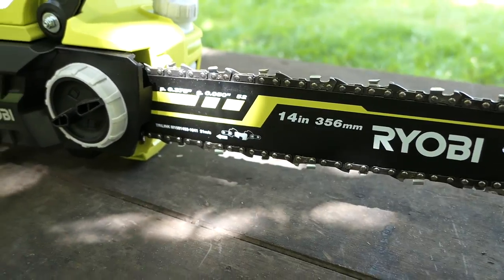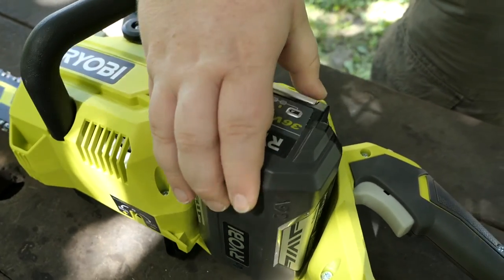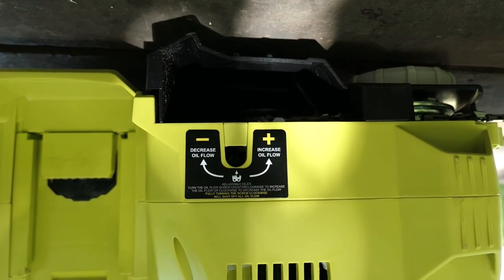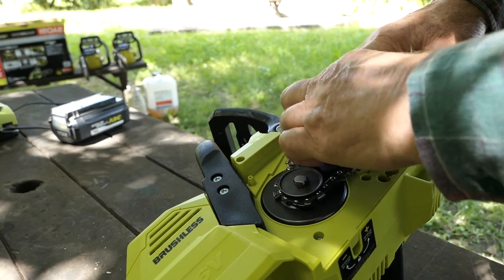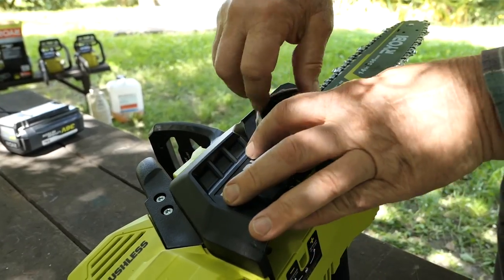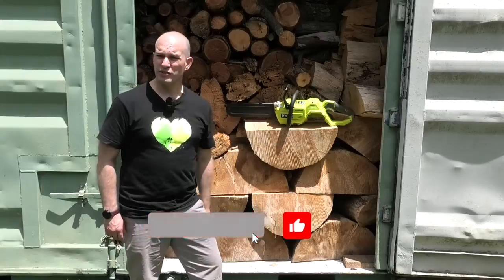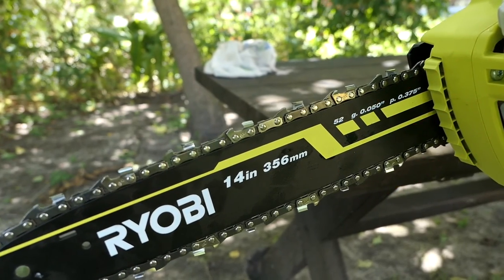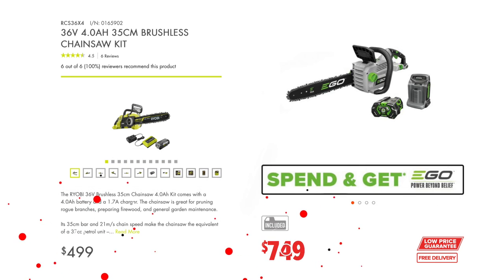RYOBI CORDLESS 35 cm / 14 inch CHAINSAW 36V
With thanks to John and Ash in making this video possible.

Thinking of getting a Tesla Model 3, S, or X - use John's or Ash's link below to get 1,500 kms of free Supercharger credits.

My content is published on an independent basis. I do not accept compensation from manufacturers for products reviews, nor accept payment or provide copy approval rights.

LINKS